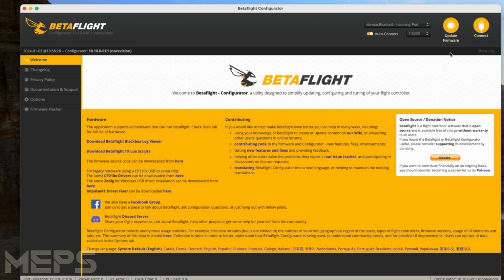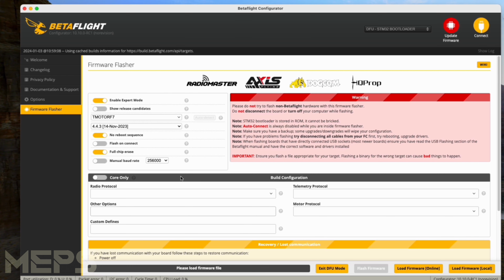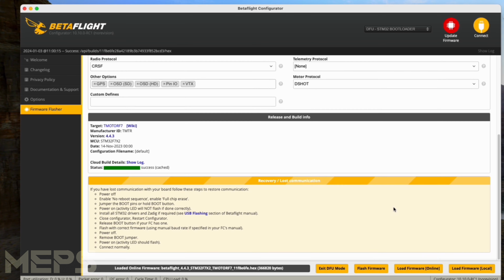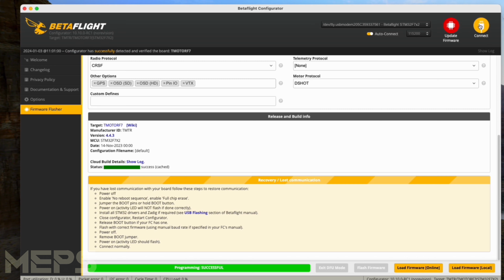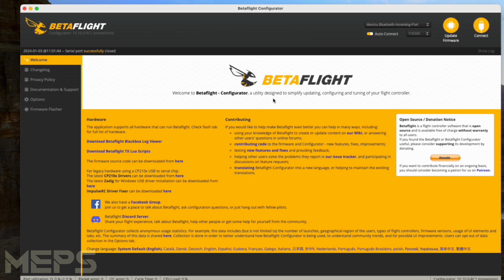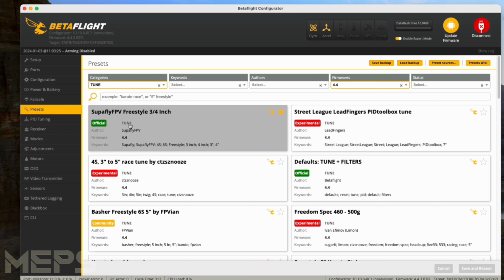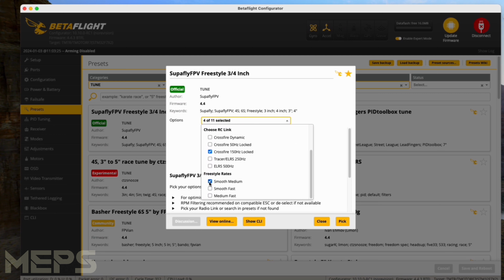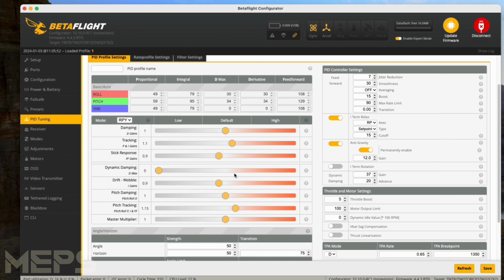PID PRESETS in Betaflight 4.4 w/ meps fpv mini esc and mini f7 flight controller, MEPS 1404 motor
PID PRESETS in Betaflight 4.4 w/ meps fpv mini esc and mini f7 flight controller